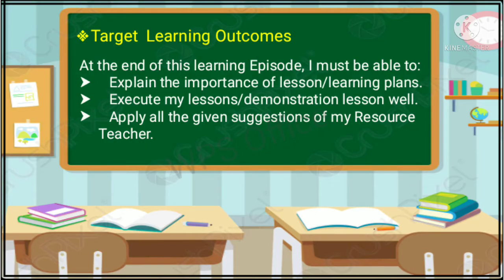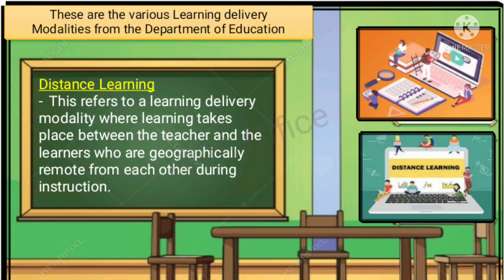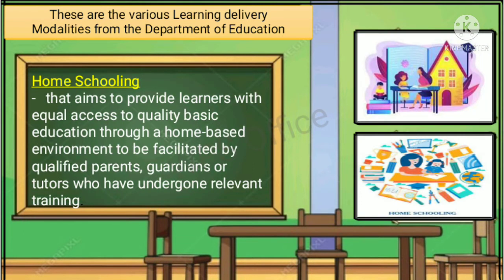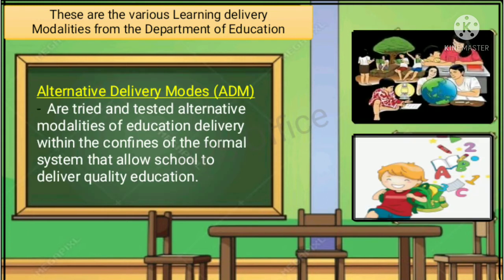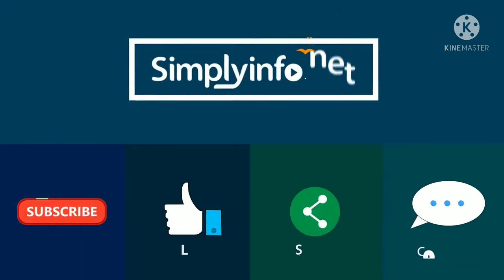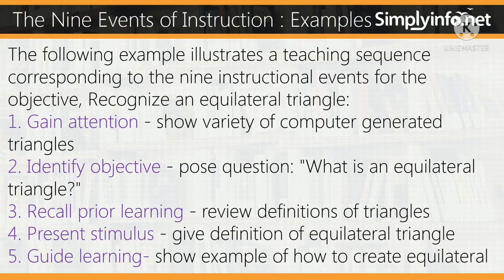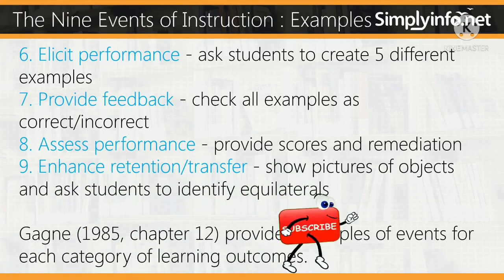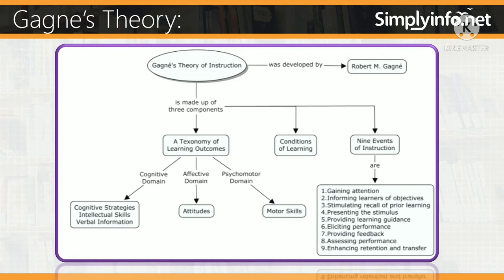Episode 11 DELIVERING MY LESSON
Episode 11

Buena, Jessica B.
Sanchez, Jeriny M.